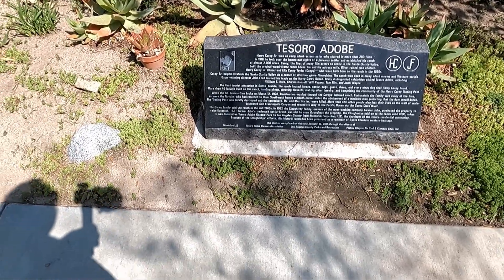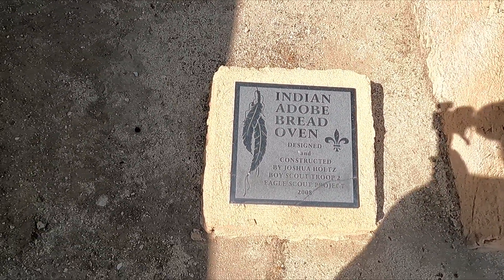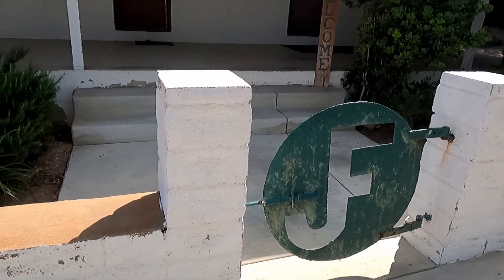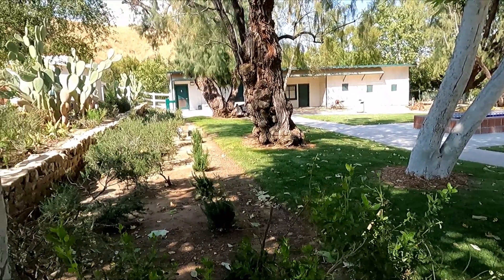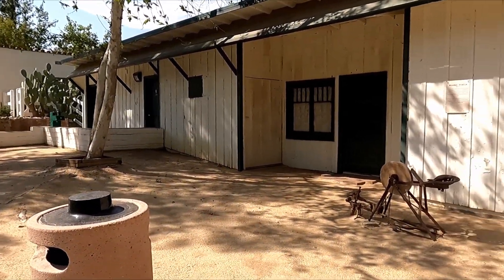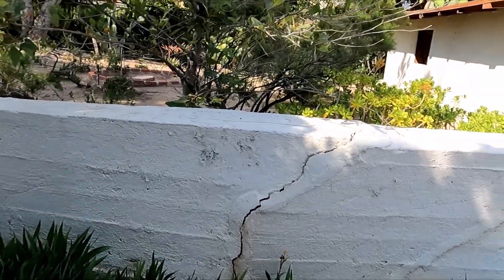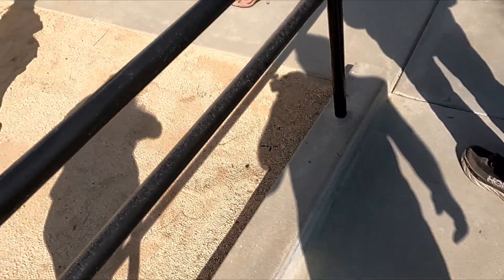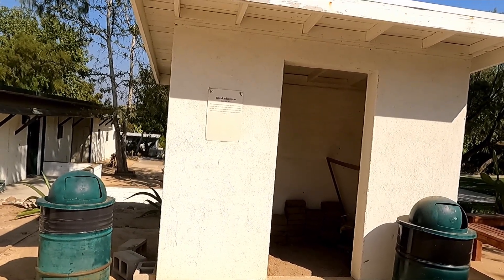Harry Carey Ranch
This is the old ranch was built in 1932 for Harry and Olive Carey when their original wood frame house burned down